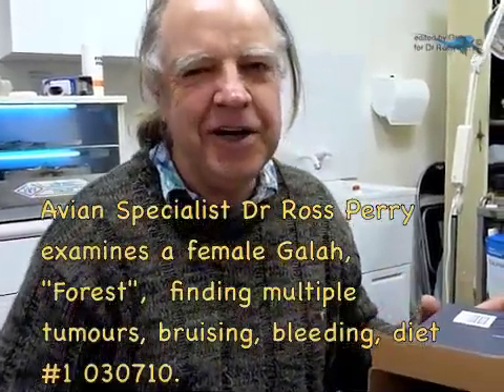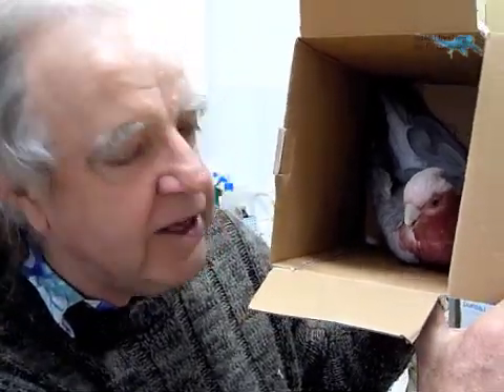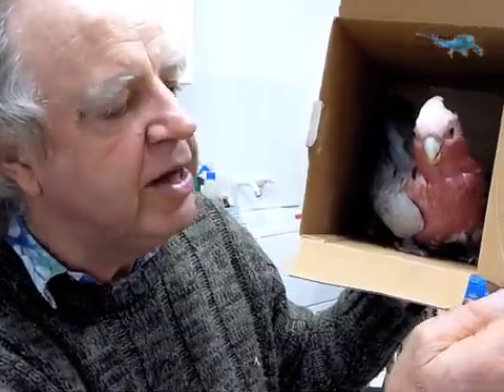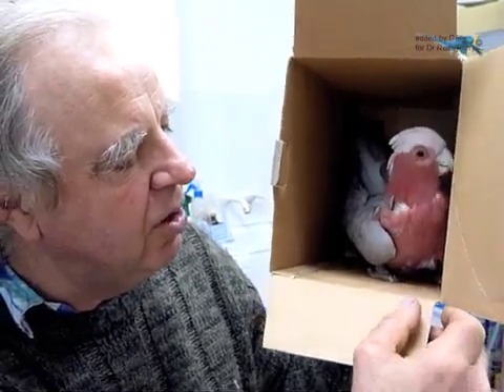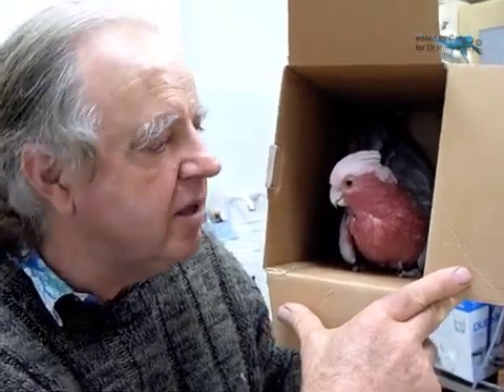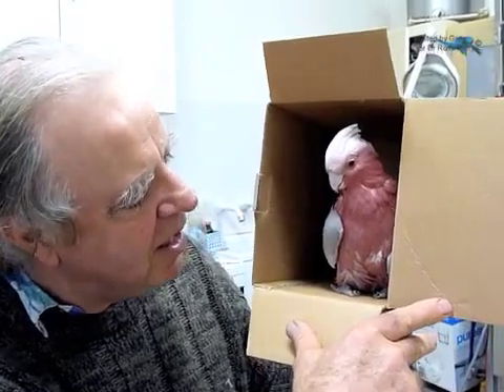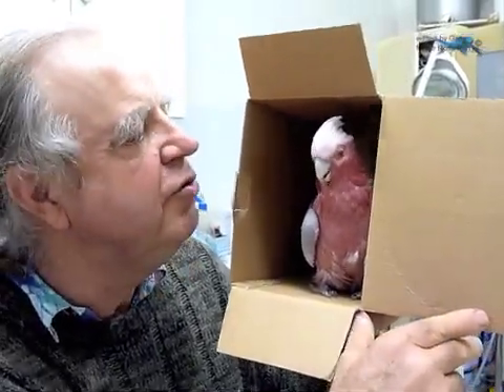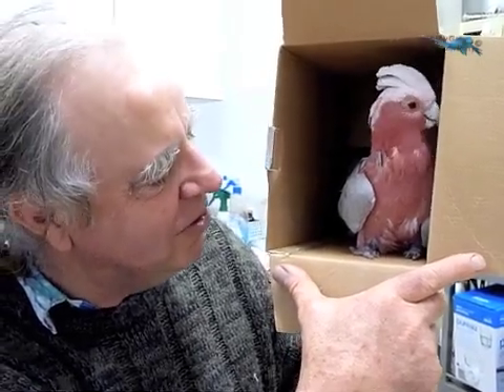Galah with Multiple Fatty Lumps #1 030710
With leading Australian Avian Vet Specialist Dr Ross Perry brings you the first of a series of video clips of a consultation for "Forest", a beautiful tame pet female Galah whose custodian noticed a lump between her legs. In USA Galahs are often called Rose Breasted Cockatoos, Cacatua roseicapilla. When Dr Perry examined her he found she had multiple fatty lumps that are usually benign cancers known as lipomas or lipofibromas. He found also that she had extensive recent bleeding under the skin around the base of one of the biggest lumps. He explains these findings and you need to watch the full series of videos to get the most from his long and thorough consultation aimed to help Forest recover full health and well-being without the need to resort to surgery or chemotherapy.